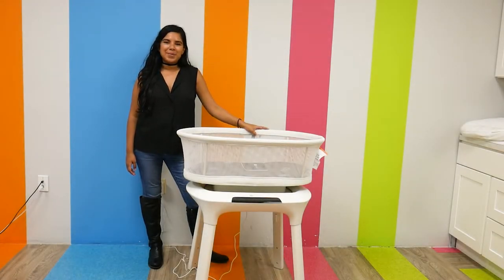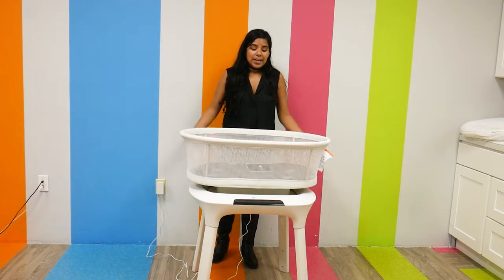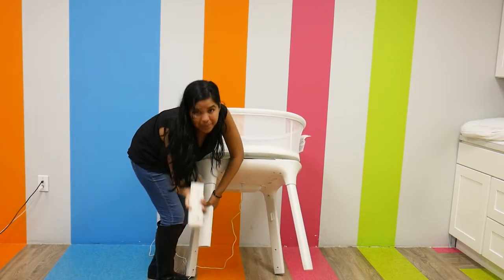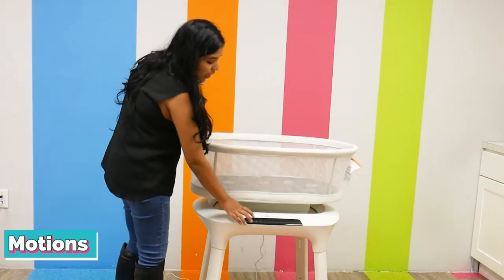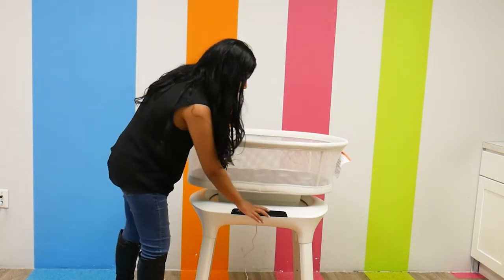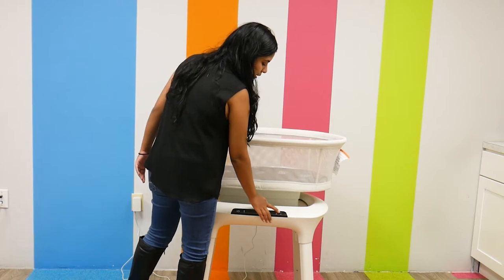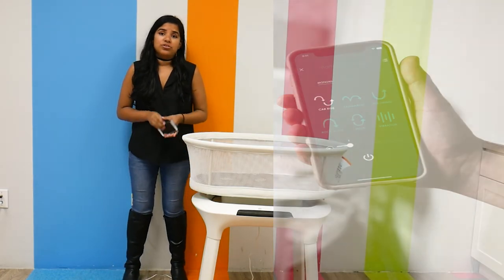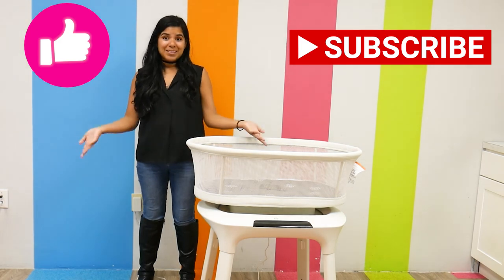4moms mamaRoo Sleep Bassinet|Tech Meets Baby Gear!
The 4moms mamaRoo Sleep Bassinet is as revolutionary as they come! Technology is coming into baby gear with 4 moms as parents can choose from up to 5 different motions and 4 different sounds! With this bassinet parents can rest easy knowing their baby is being rocked gently by the mamaRoo Sleep Bassinet.